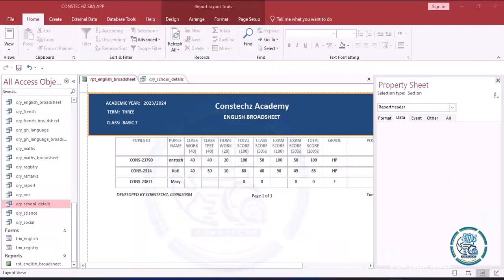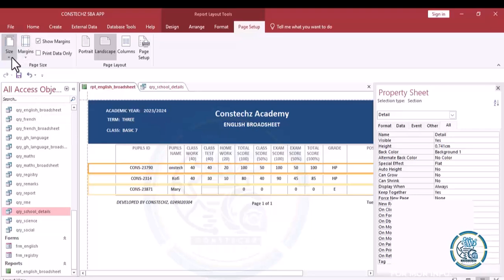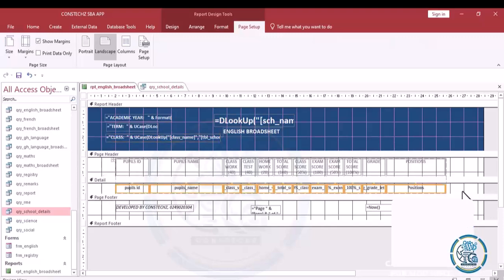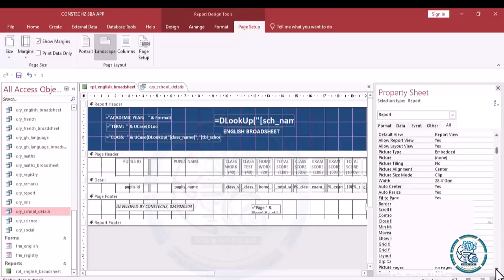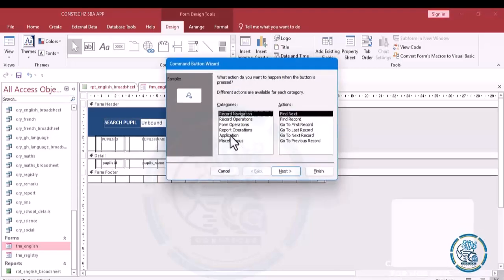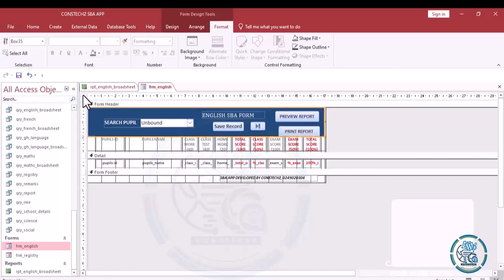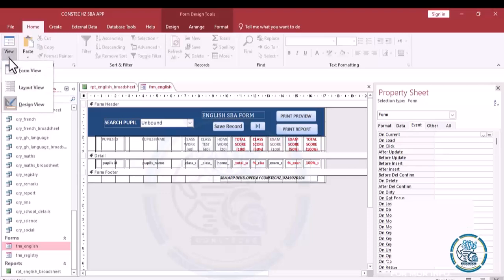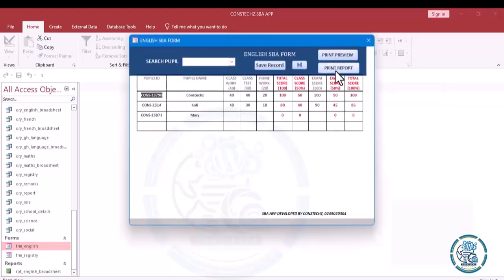012 Broadsheet Report Part 3